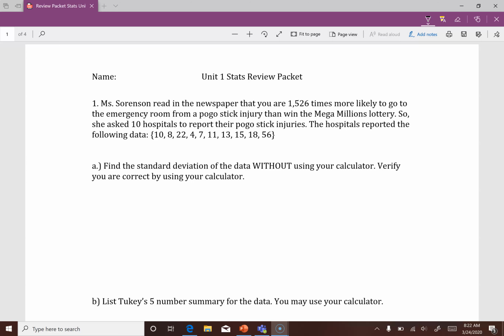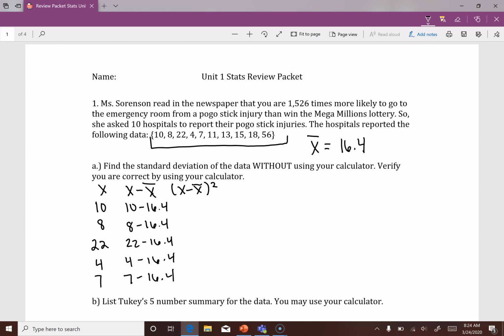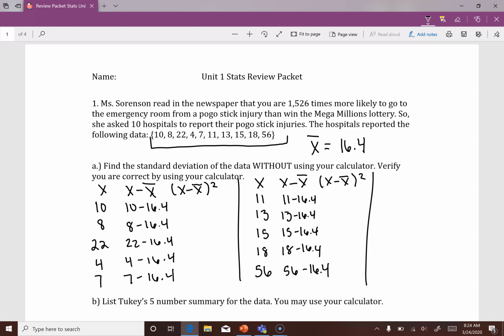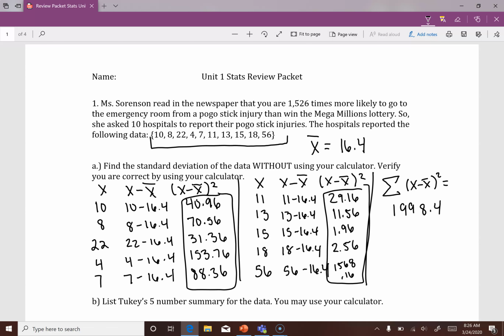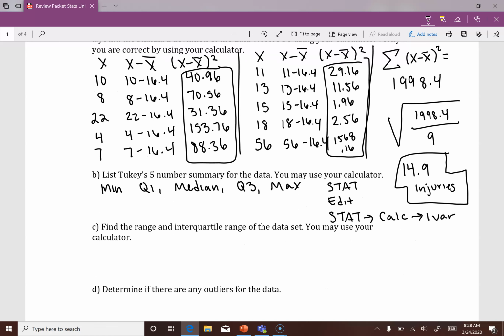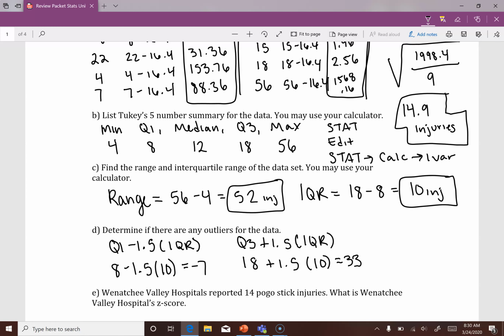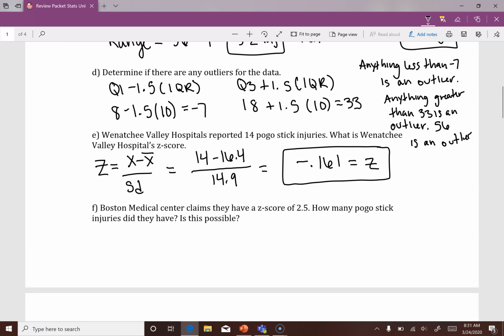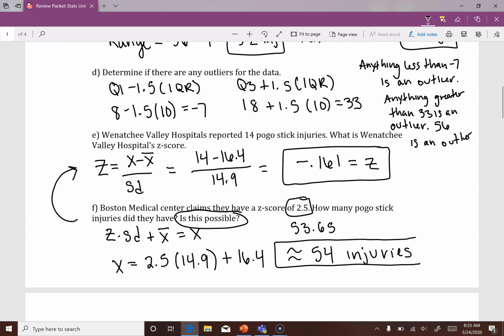CWU Review Packet Stats Page 1